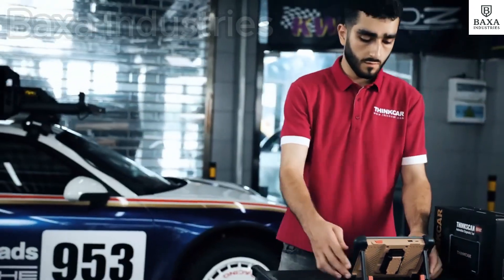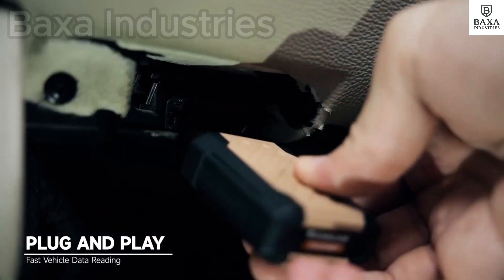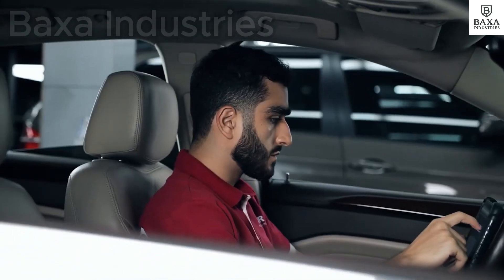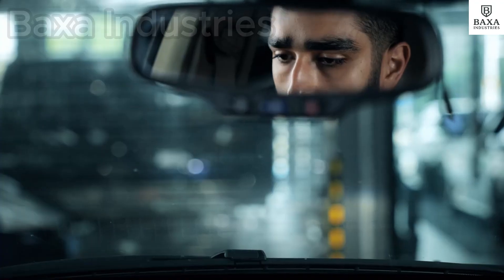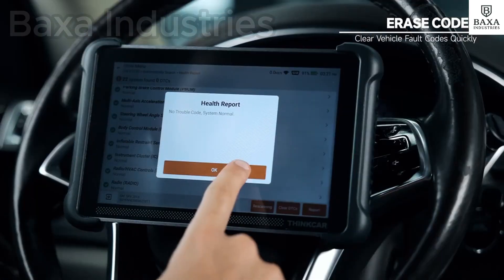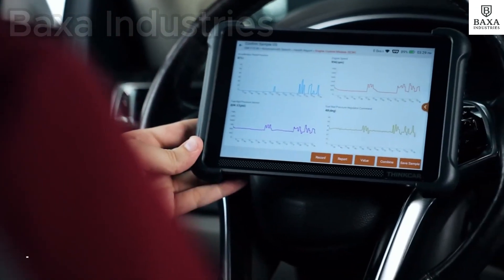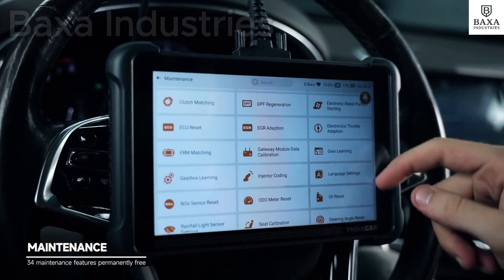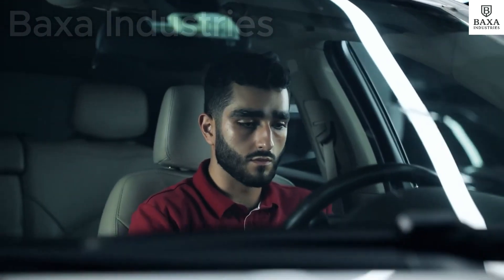How to Use the THINKCAR 689BT OBD2 Scanner (Step by Step Tutorial)